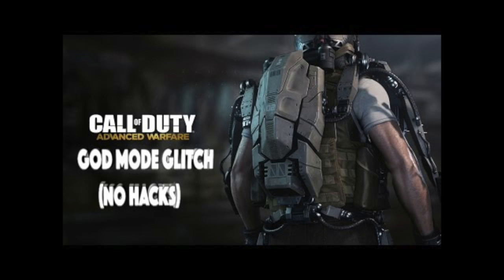Advanced Warfare Insane God Mode Glitch!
This is the most insane god mode glitch on AW! its crazy!
Watch from 12:45 ! yours eyes will start to bleed!
Subsribe/like/comment if you want to see more of this insane type of stuff!